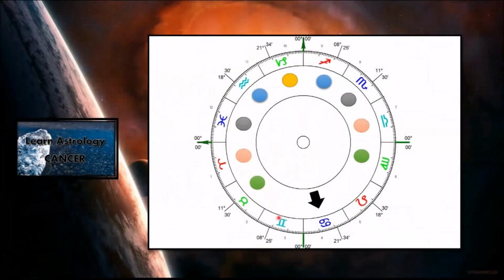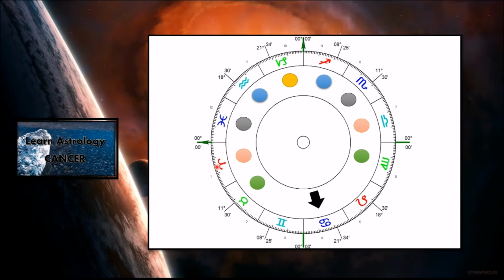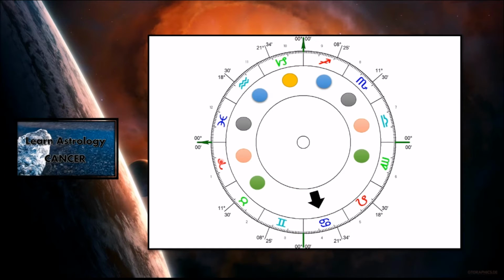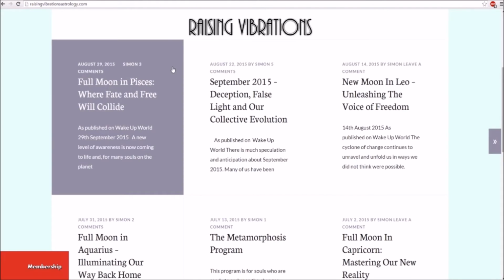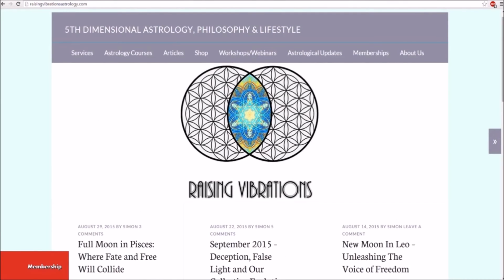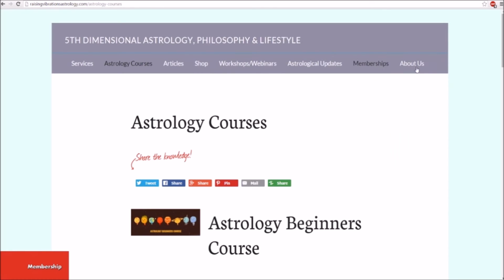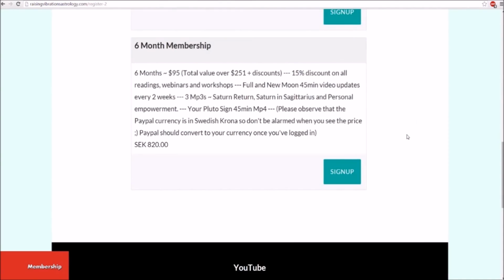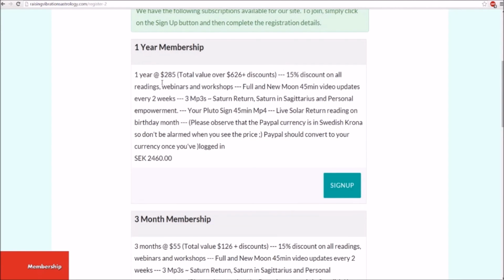Learn Astrology | Cancer - 4th House - Moon | Raising Vibrations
Twitter : Raising Vibrations @ Simon Vorster

Study & Learn Evolutionary  Astrology.

Simon is an Evolutionary Astrologer; Using the Evolutionary Astrology method of chart understanding, he explores the deep aspects and dynamics of the soul and how it experiences its lives across time. He looks at all aspect of the chart and through the symbol Pluto asks the question why I am here and what are my lessons?

Astrology |          | Raising Vibrations